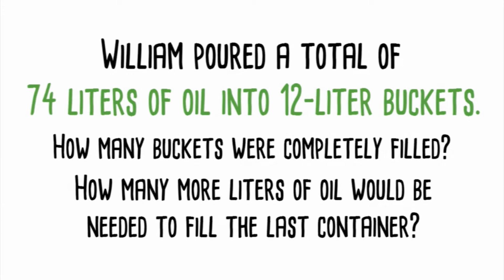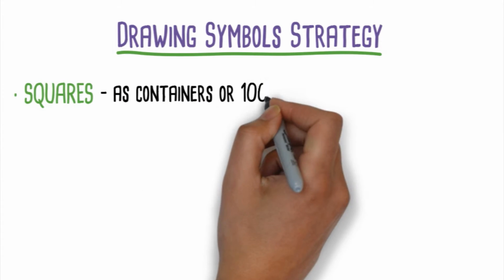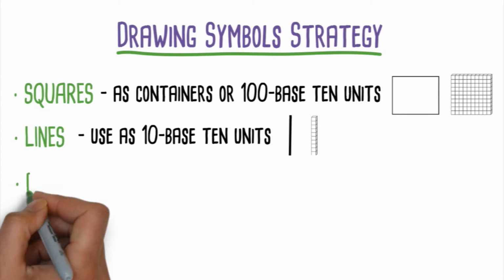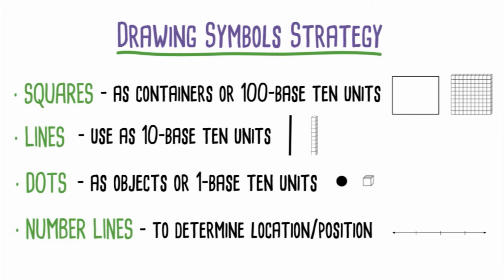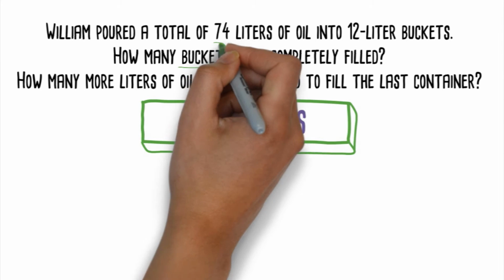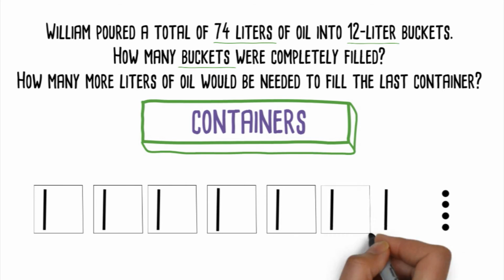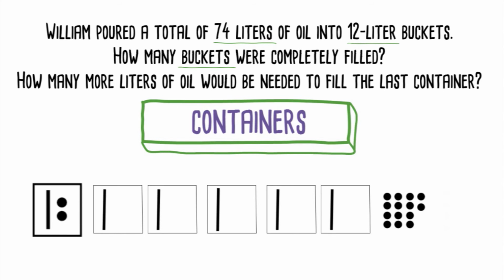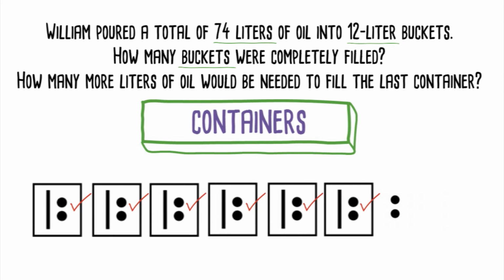Drawing Symbols Video